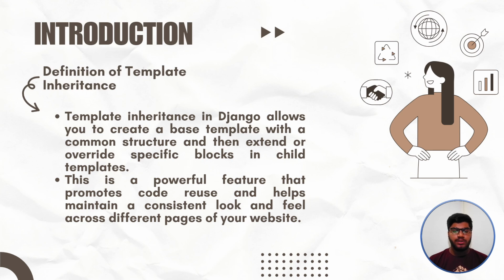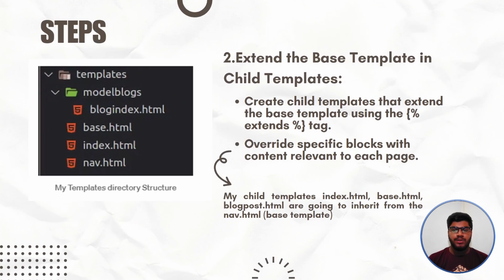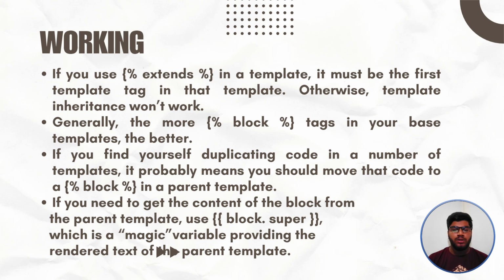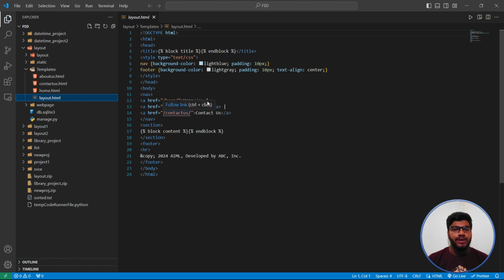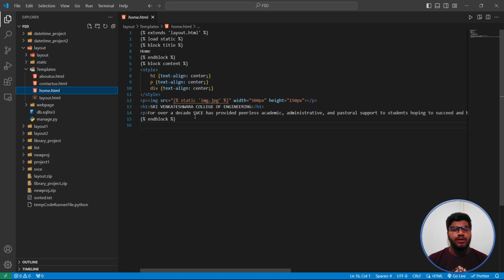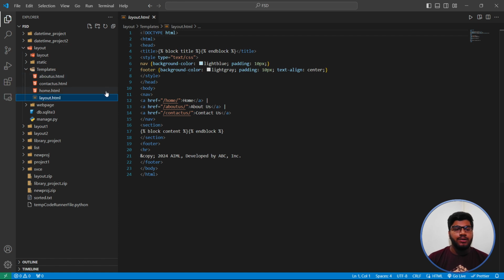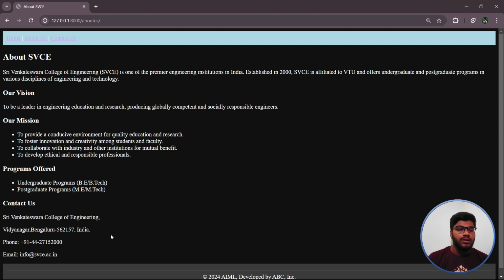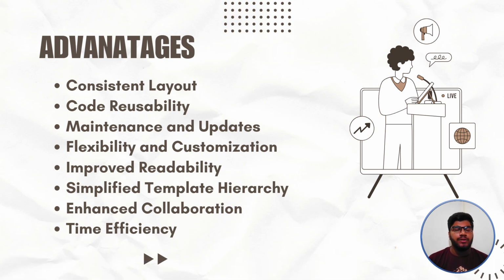Template Inheritance | Full Stack Development | SVCE Bengaluru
🔍 Welcome everyone! Today in this video, we dive into the exciting world of full stack development and explore the fundamentals of template inheritance using Django. Template inheritance is a powerful feature in Django that allows for efficient and maintainable web development by reusing common elements across multiple pages.

In this tutorial, we'll guide you through the entire process of implementing template inheritance in a Django project. We'll start by explaining the concepts behind template inheritance and its importance in web development. Then, we'll walk you through the step-by-step implementation process, using key template tags like {% extends %}, {% block %}, and {% endblock %}.

Throughout the video, we'll cover essential topics including setting up your base template, creating child templates, and structuring your project for maximum reusability and maintainability. You'll learn how to leverage these tags to build a dynamic and efficient web application.